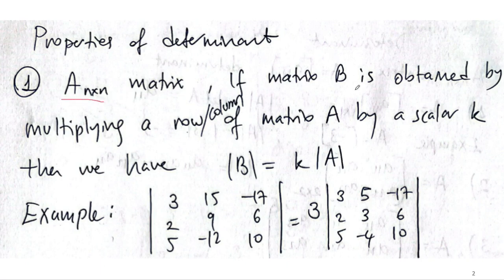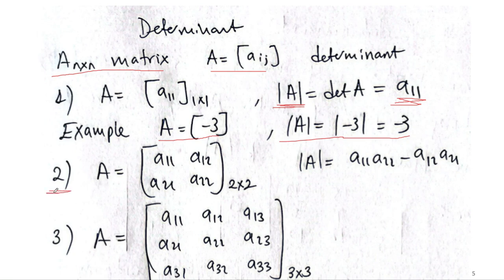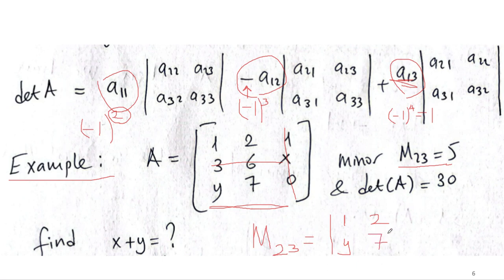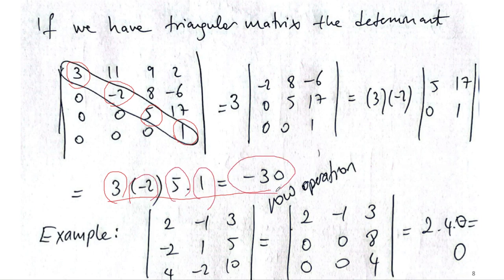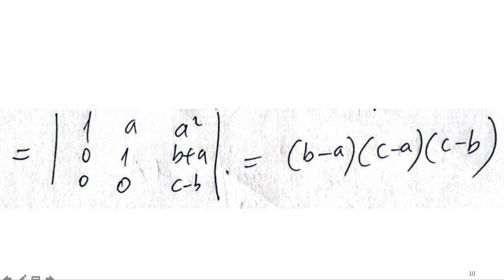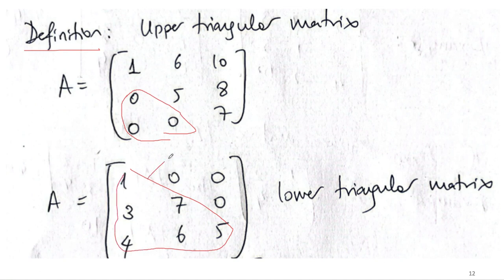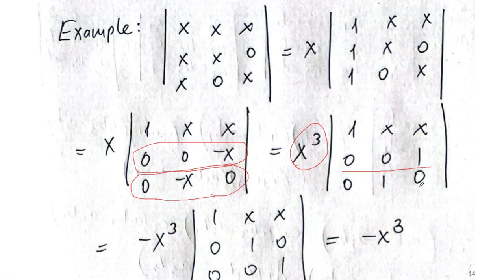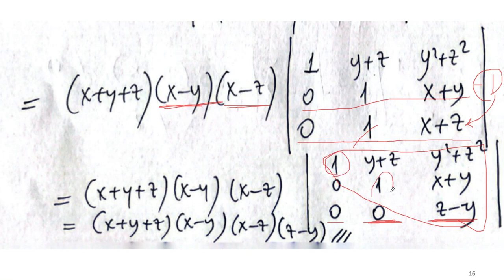linear algebra determinant p1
linear algebra examples determinant calculation